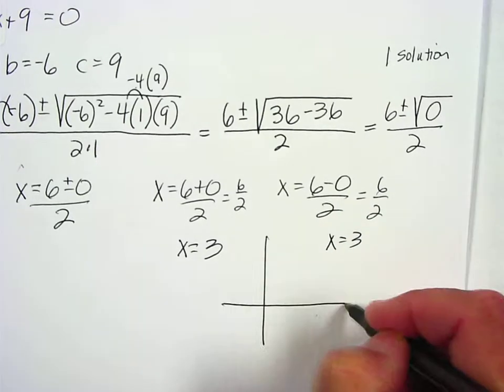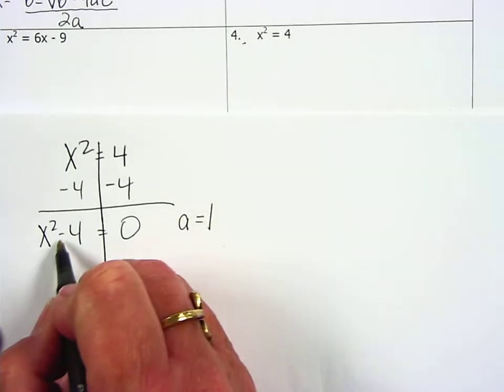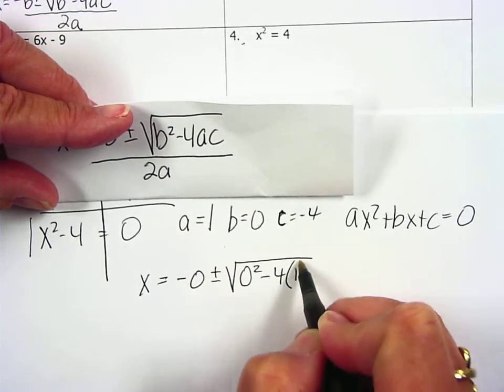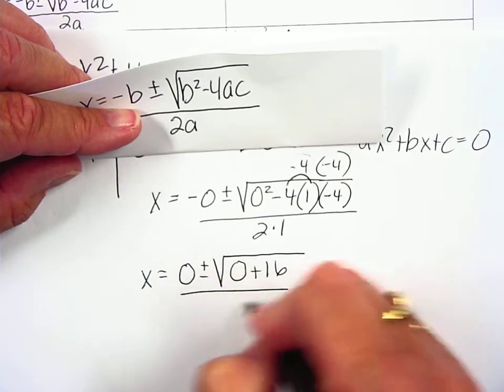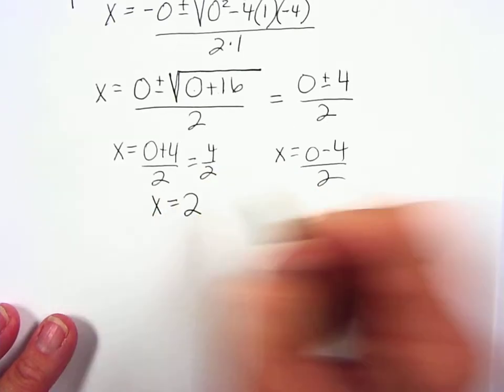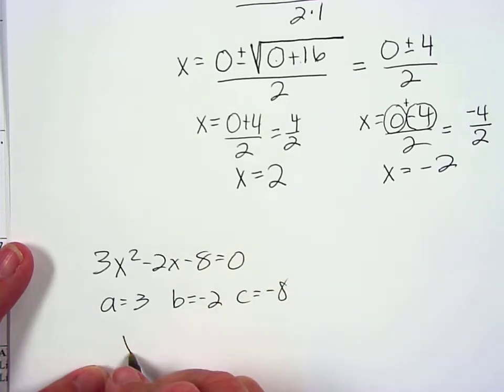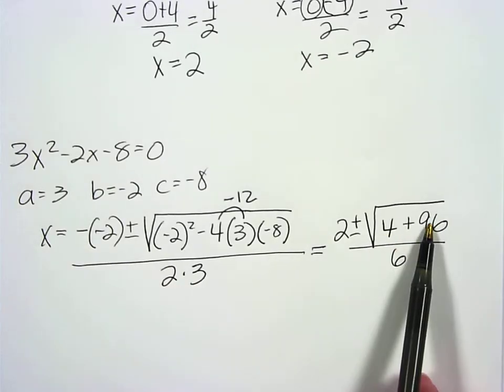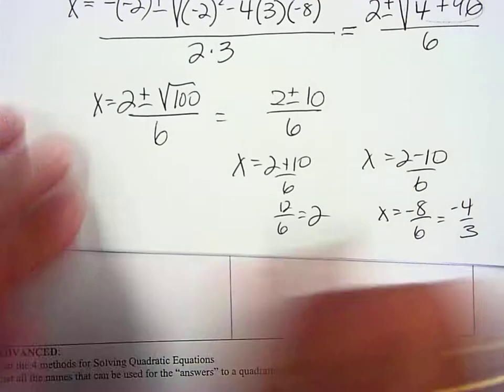study guide 20.0 part two